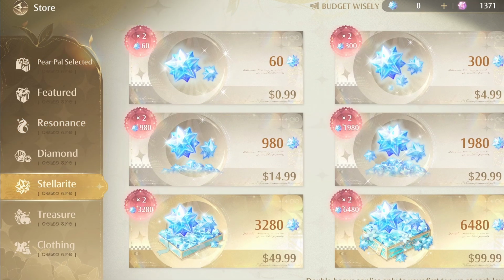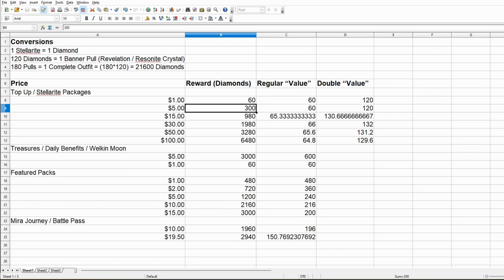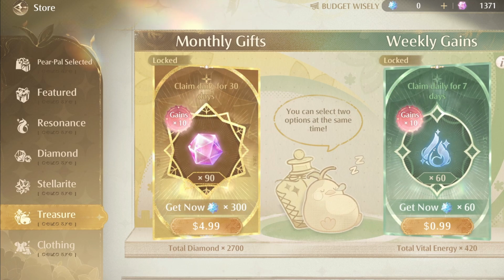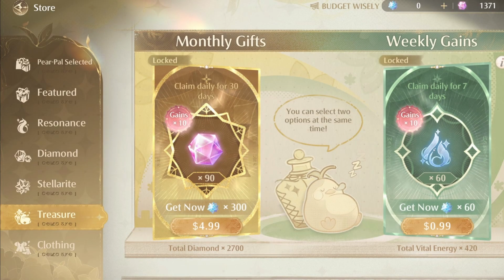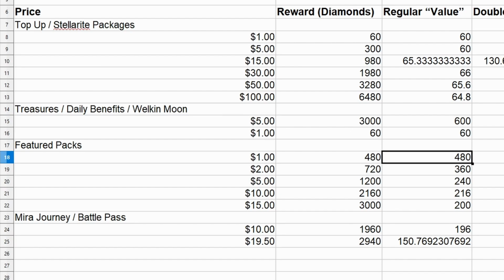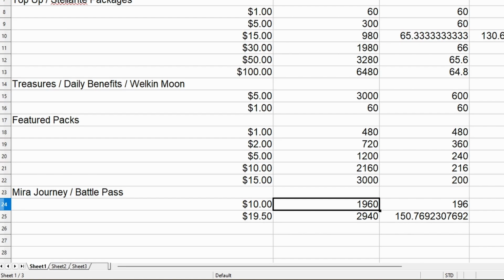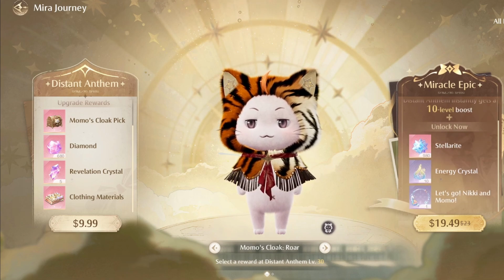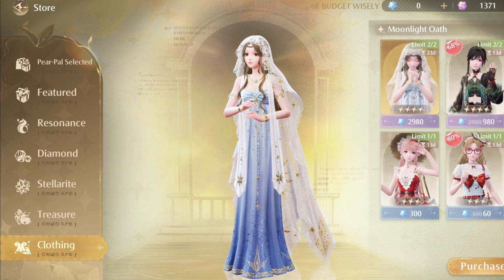Infinity Nikki Spending Guide - Get Your Bang for Your Buck!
In Game Gacha Shops can be quite confusing by design.
Watch this video to learn how valuable each Package is in Infinity Nikki!

The artwork used in my videos (including the thumbnails and what not) is done by my lovely wife, BrokenIdeas. Here's a link to her deviantart page if you'd like to see more of her stuff.